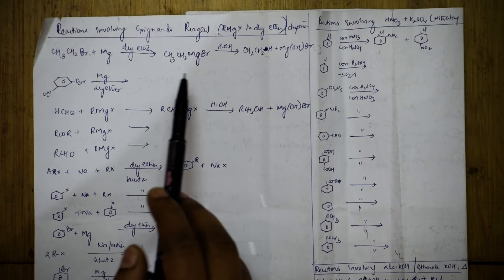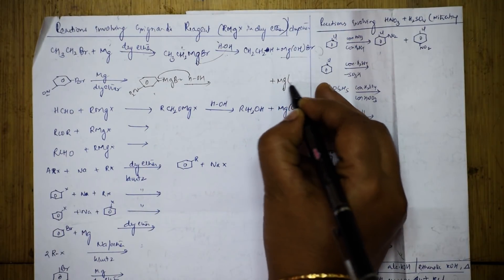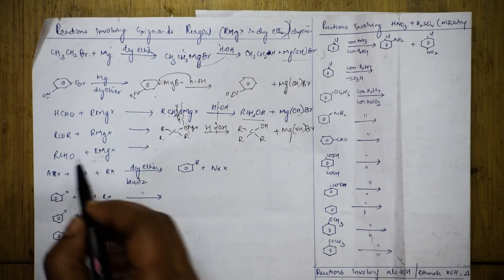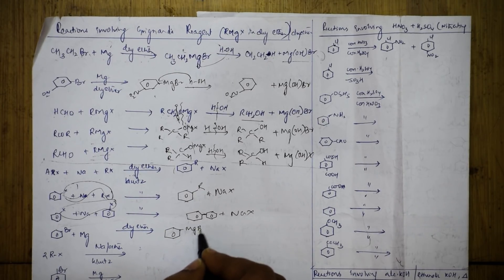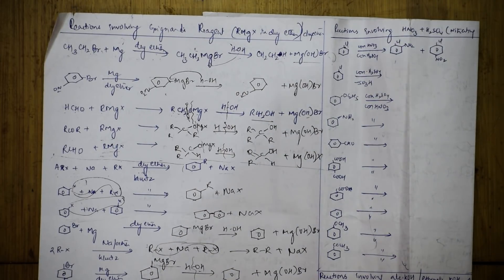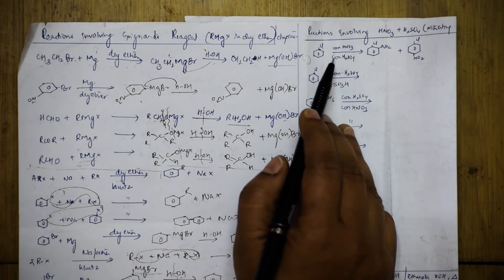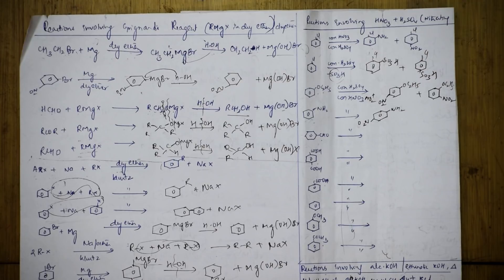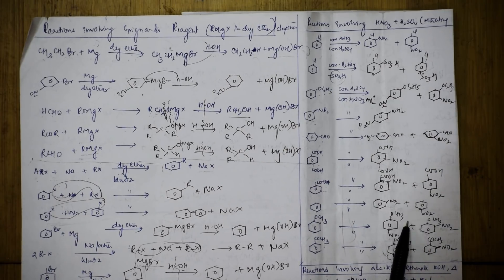Organic Chemistry in 3 days| Day 1| part 5| cbse grade 12 chemistry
BIOMOLECULES

 CHEMICAL BONDING